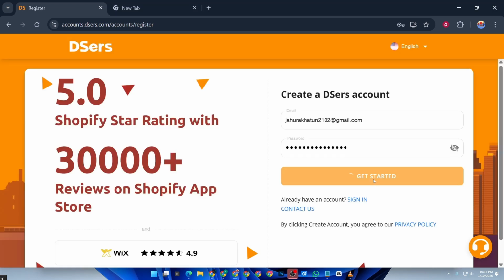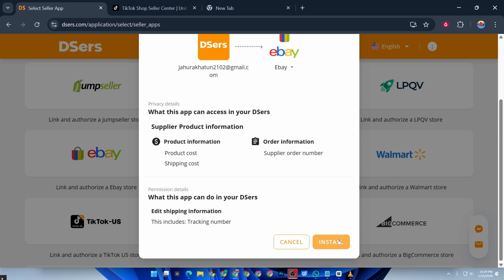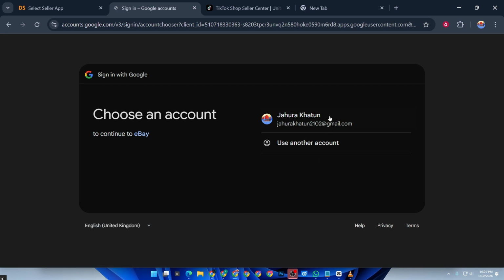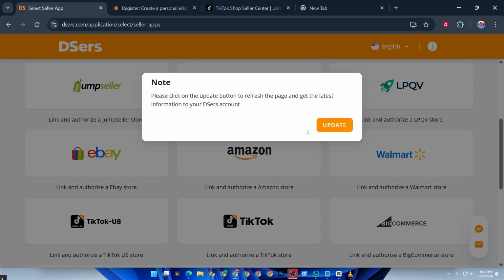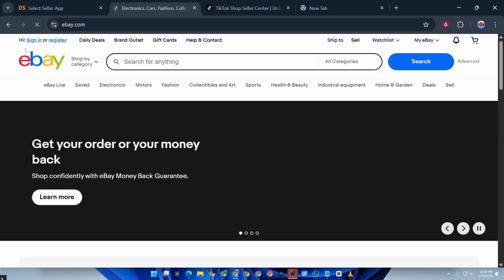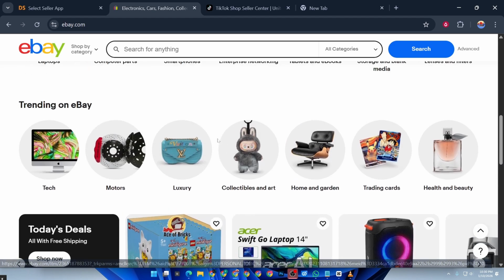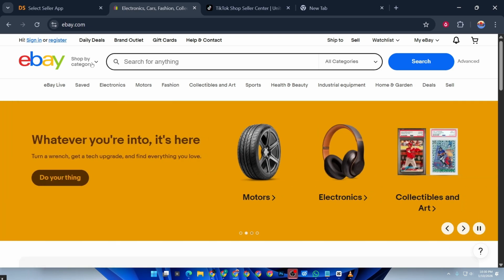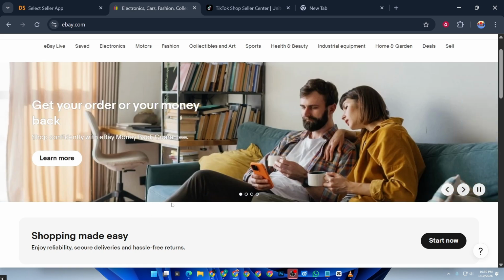How to Use DSers with eBay – (2026) Step By Step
Learn How to Use DSers with eBay by connecting your eBay store, importing products, automating order fulfillment, and managing dropshipping efficiently for streamlined operations.